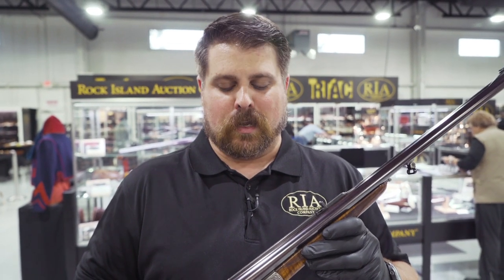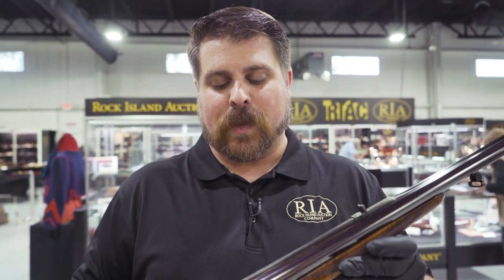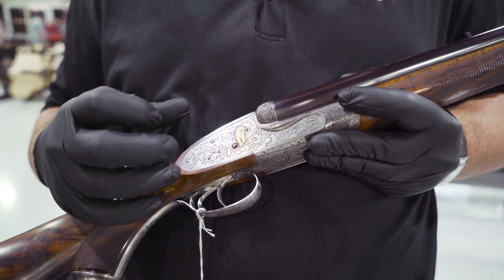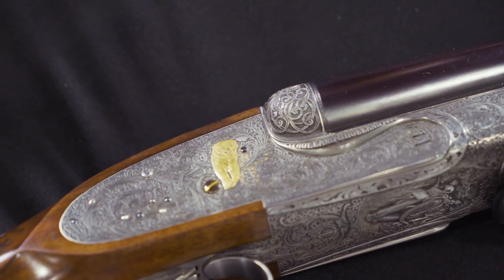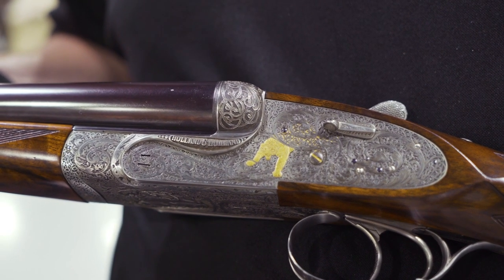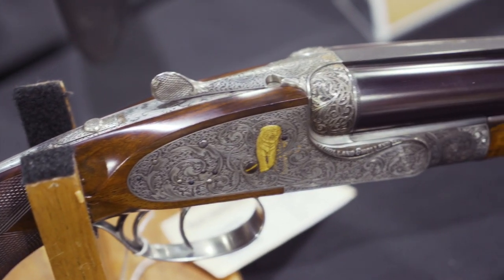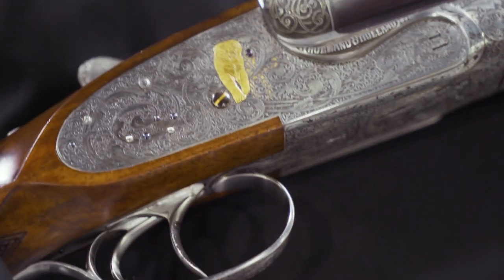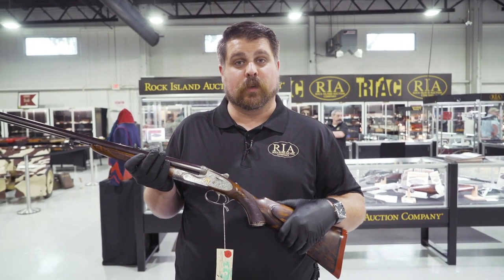Holland & Holland displays a rifle built for a royal hunt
One of England's premiere gun makers, Holland & Holland, had a double barreled big game rifle show up at Rock Island Auction Company during their annual Premiere Firearms Auction last week. This is another example of a gun blurring the line of functional artwork. This gun has amazing scrollwork all around the receiver and side locks. Clearly the work of a true artist this gun is proof that perhaps there is still a place for the modern master engraver.